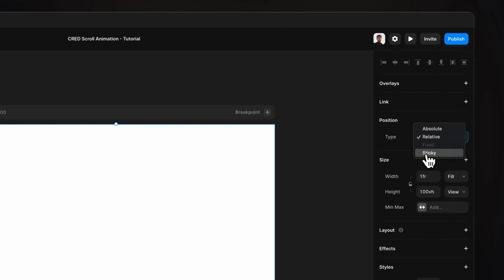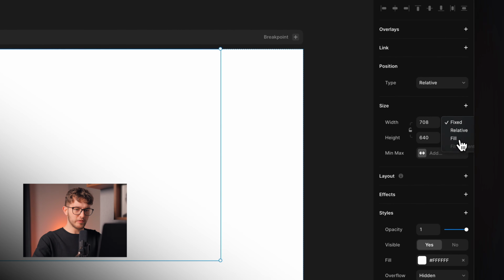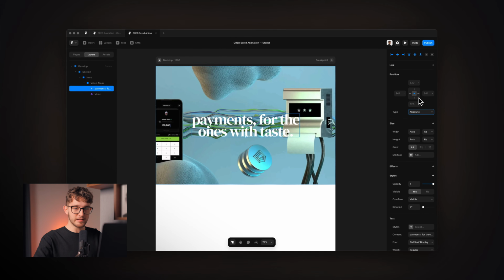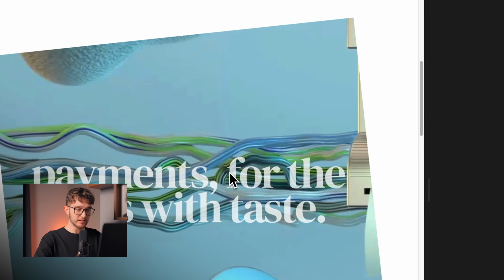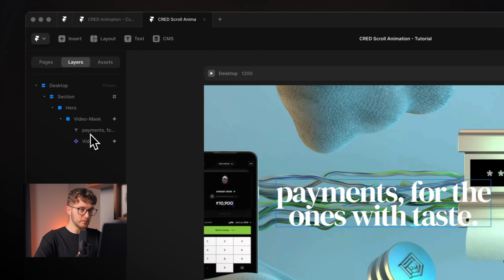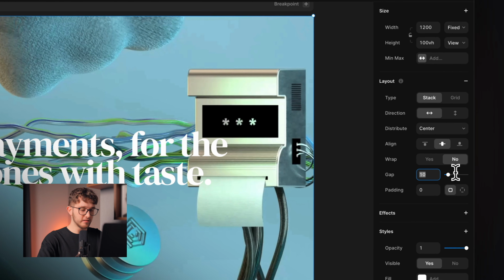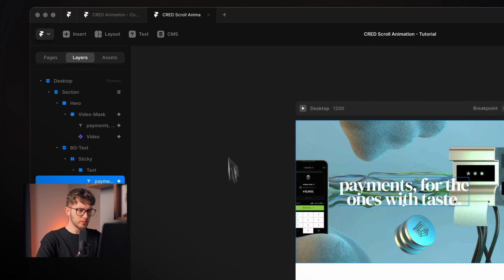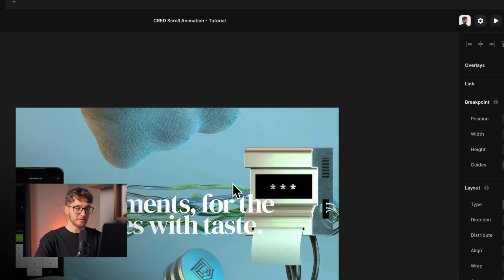Framer Tutorial: Advanced Scroll Animation (ZERO Code)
In this Framer tutorial, you'll learn how to create an advanced scroll animation in Framer. Follow along and I'll show you how sticky positioning work and how to trigger animations with scroll sections. With following along this video, you’ll have a cool scroll animation on your website, without writing any code.

0:00 - Introduction
0:57 - Story of the scroll animation
1:30 - Project setup
4:00 - Sticky positioning
4:51 - Adding content to the website
7:12 - Adding the scroll animations
7:50 - Scroll section as a trigger
10:10 - Adding counter transforms
14:50 - Adding the background text
19:08 - Animating the background text
20:22 - Adding another section
21:56 - Text fade out animation
22:29 - The finished animation
22:50 - Conclusion & additional resources